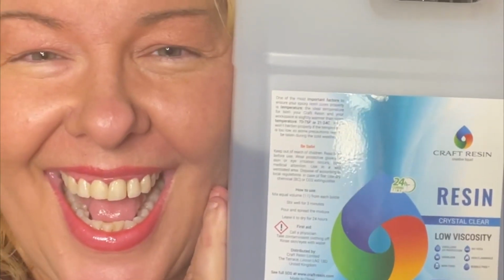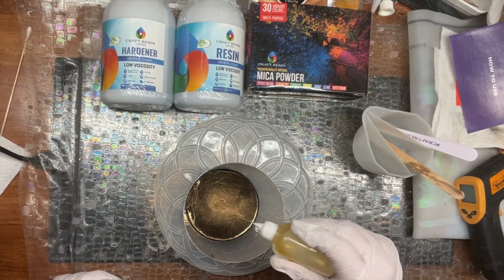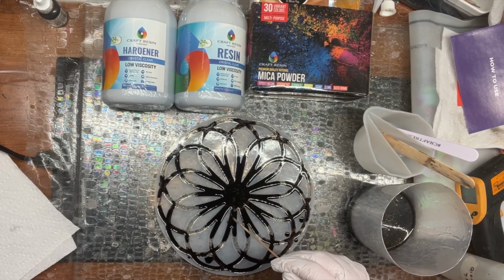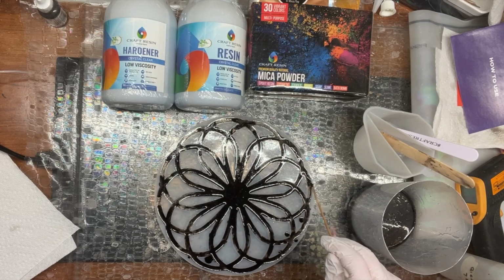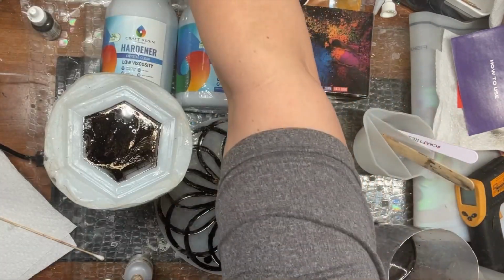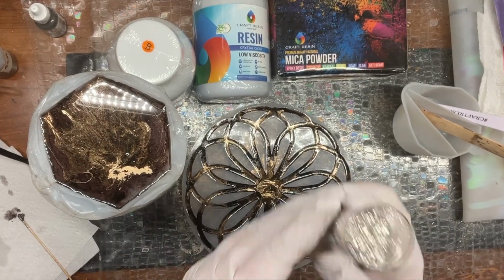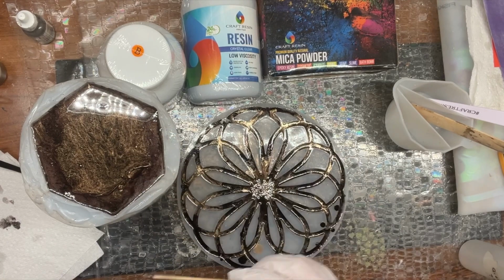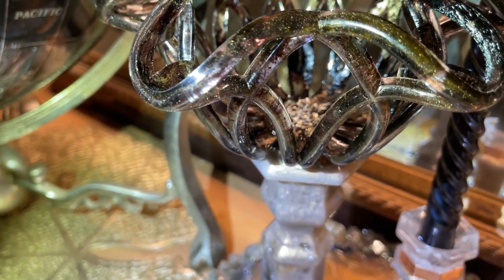Bending Resin & Tips For Starting A Resin Business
In this video, resin artist Alex Gosse, owner of gives you tips & ideas for turning your resin art hobby into a business. She demonstrates one of the premier techniques that put her on the map professionally, bending & shaping resin. She also offers what she considers to be the most important things to consider when getting your business up and running.

Alex is taking on the role of our main US brand ambassador for 2023, and she is going to be creating lots of amazing YouTube tutorials for you all to enjoy and expand your resin skills with this year. We are so excited to have Alex on board with us this year, we know her energy, enthusiasm, and artistic flare are going to have you all so inspired.

Used in this video:
Piñata black alcohol ink
Silicone oil
Black acrylic paint from Liquitex
Piñata gold alcohol ink
Extra items and inlays are sold in Alex’s Etsy shop

Heat tools used were:
Heat Temperature Gun
Plant heat mat

Information on proper precautions to take while using Craft Resin products, and proper mixing and preparation techniques can be found in many videos here on Craft Resin’s YouTube channel, and on the Craft Resin

Information on temperature that’s right for your location, and much more information about how to use Craft Resin correctly can be found here.
and in their weekly blogs, which are packed with helpful information.

Where to find Alex:

magicallyresin in Google & everywhere